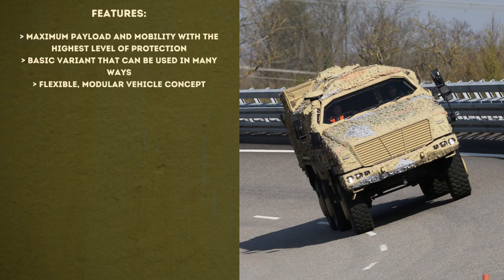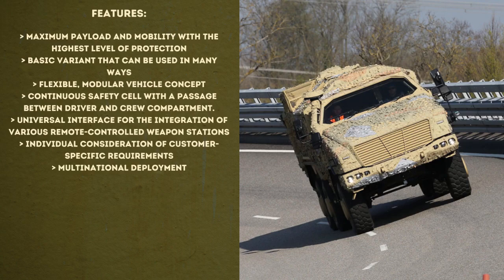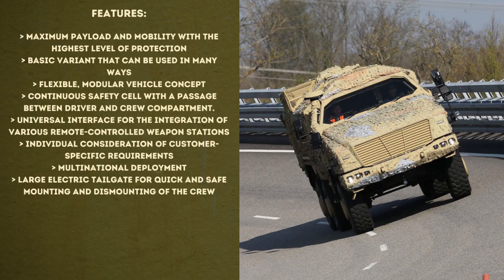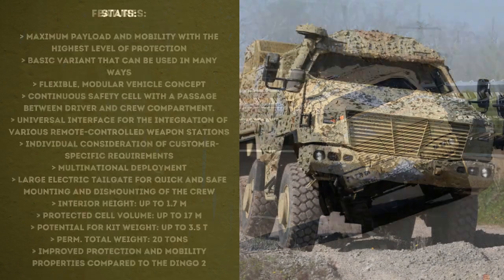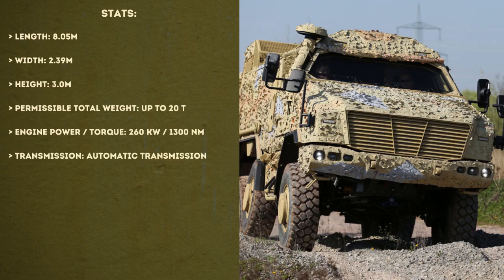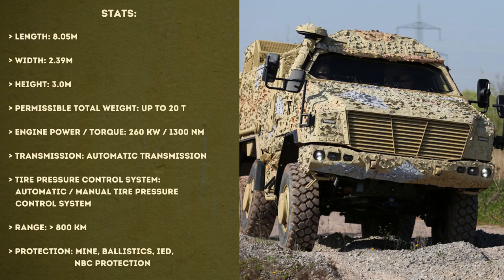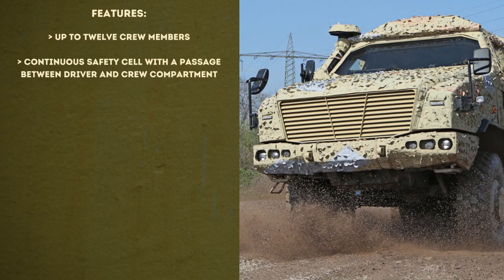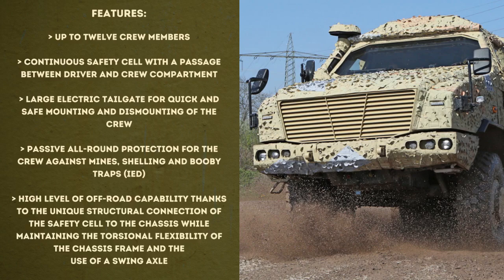All-protection transport vehicle DINGO 3 6x6 troop carrier| Outside Views Military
Today, in the series of land vehicles, I will briefly introduce you to the All-protection transport vehicle DINGO 3 6x6 troop carrier.

Outside Views Military:

On this channel you get information about military equipment including, tanks, naval units, aircraft and much more.

All Outside Views channels:

Daily at 6am CET:
Outside Views (English):

Friday at 6am CET:
Outside Views Global

Saturday at 6am CET:
Outside Views Europe (English):

Sunday at 6am CET:
Outside Views EU (English):

Monday at 6am CET:
Views on Germany

Tuesday at 6pm CET:
Outside Views Military (English):

Wednesday at 6am CET:
Bookstagramm (English)

Thursday at 6am CET:
Queer Views (German):

Fridays at 6am CET:
Totaler Anfänger (German)

With your support you can help improve your YouTube experience on Marc´s channel with outside views and help me continue my educational work as a small YouTube Creator.

Sources: dpa, Rheinmetall, Federal Ministry of Defence